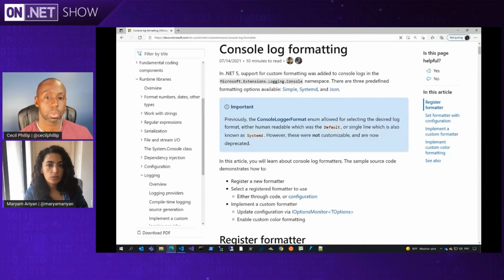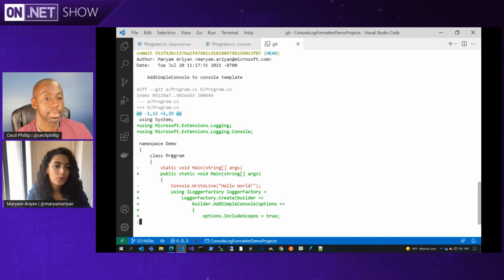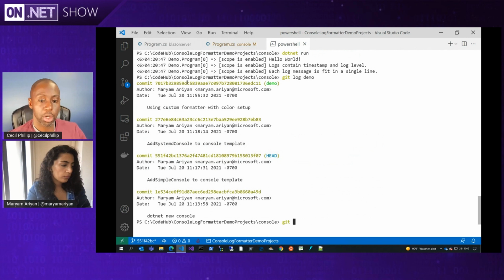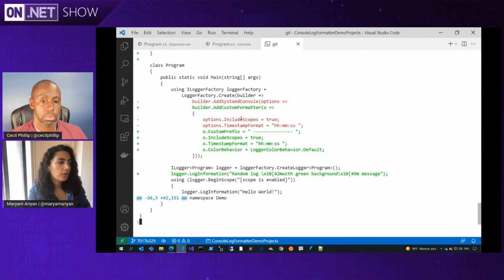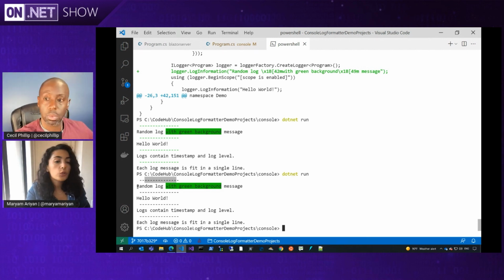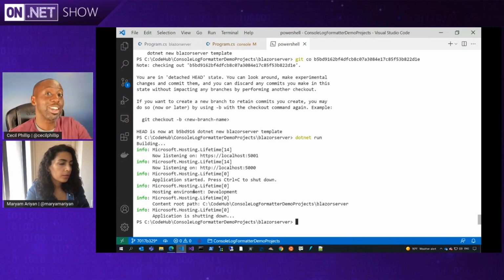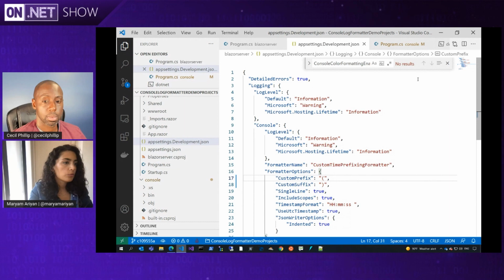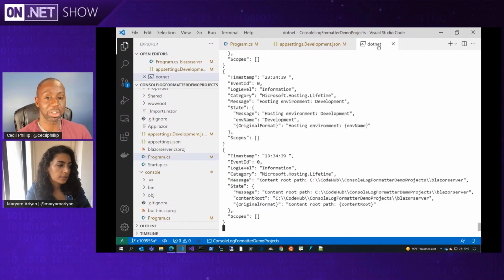Using the Console Log formatter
In this episode we’re joined by Maryam Ariyan, one of the Software Engineers that works on the Logging extensions for .NET. Maryam talks to us about some of the new enchantments that her team have been working on to improve logging for .NET applications.

[01:03] - What’s new for console logging?
[04:06] - SimpleConsole demo
[07:54] - Changing the console log format
[17:06] - Customizing your own log format